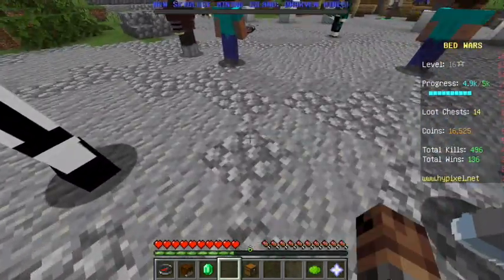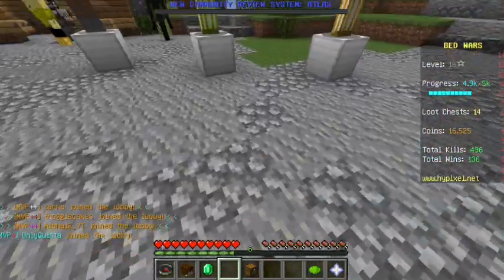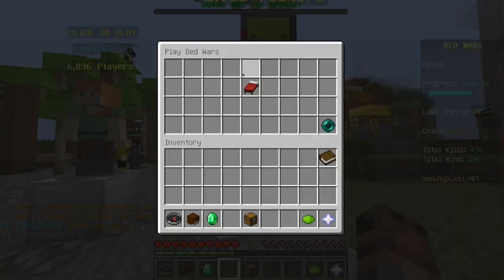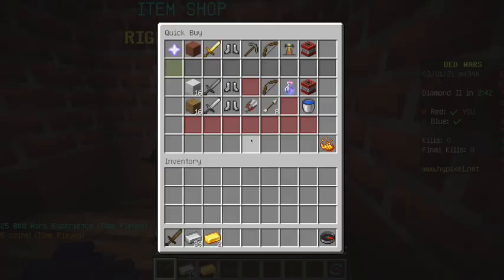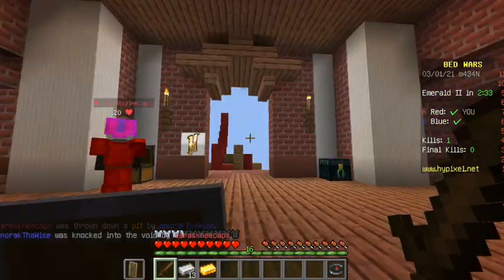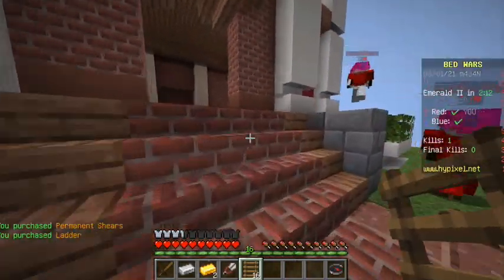Bedwars, but your blind